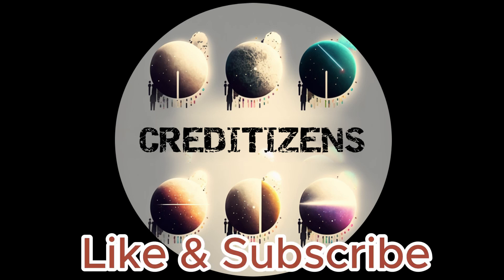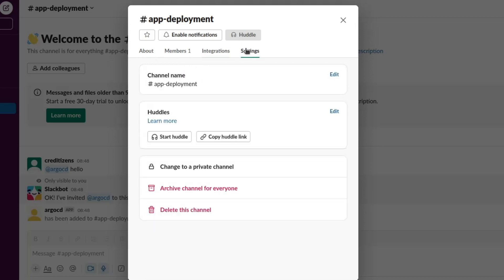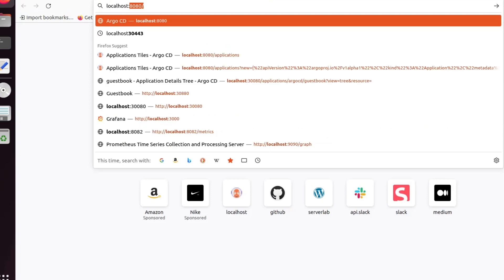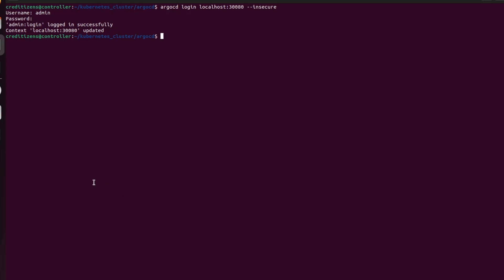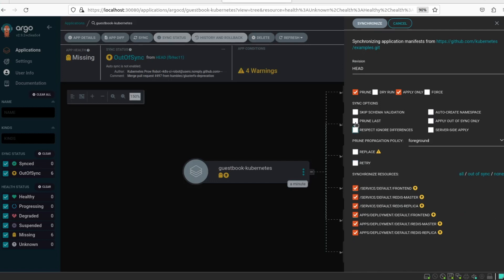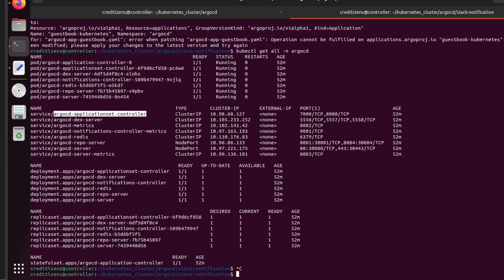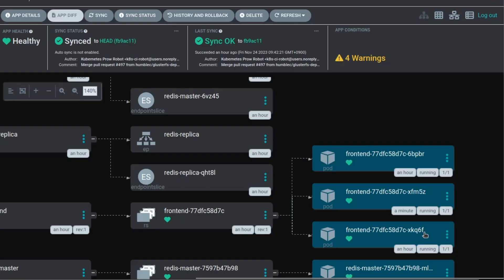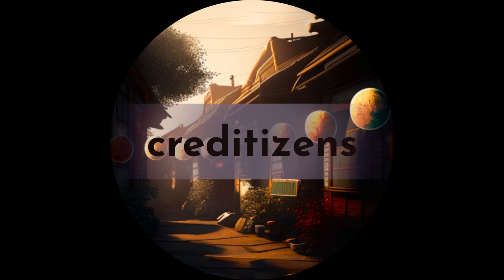Easy Kubernetes Setup: ArgoCD Slack Notifications for GitOps & DevOps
SUPPORT CHANNEL
Ethereum Wallet/Polygon/BSC: 0xcbd2f46a39af993caa83e8b2800ba257f129f763

FOR YOU
Create Wallet / See Binance / Get Photopea:

Chapters:
00:00 SUBSCRIBE & LIKE
00:10 SUBSCRIBE & LIKE

How To Set Up Kubernetes ArgoCD Slack Notification - GitOps - DevOps

I will never promote anything I don't truly believe in. It is your responsibility to search and find solutions. You may lose money by doing some of those tutorials, some risks exists. Please refer to a professional specialist of that matter.